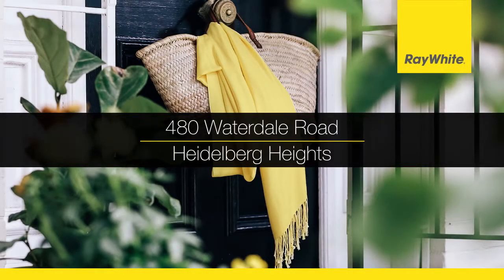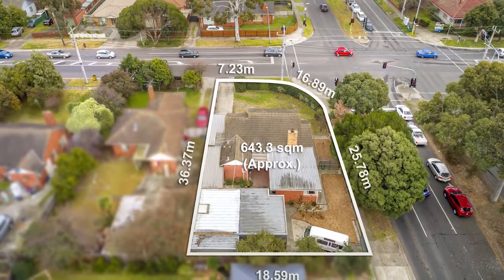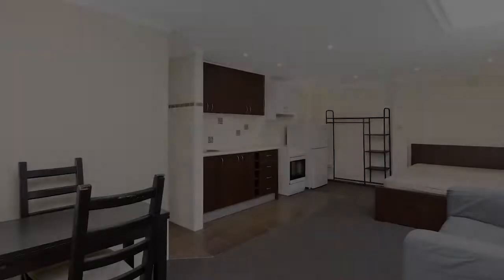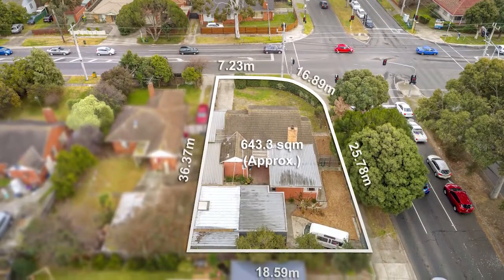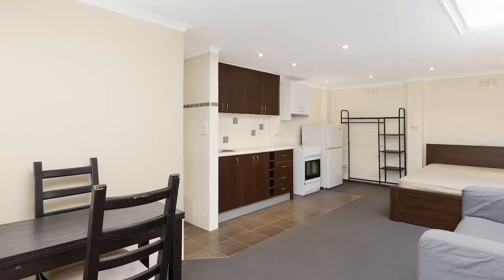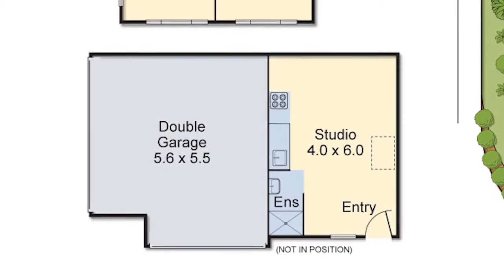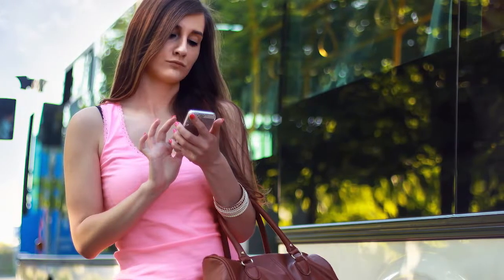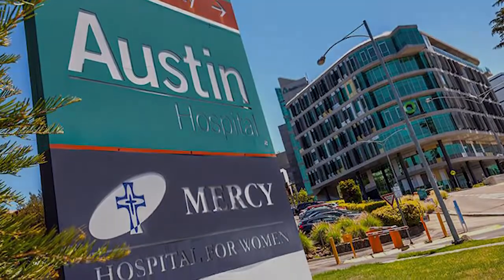480 Waterdale Road, Heidelberg Heights